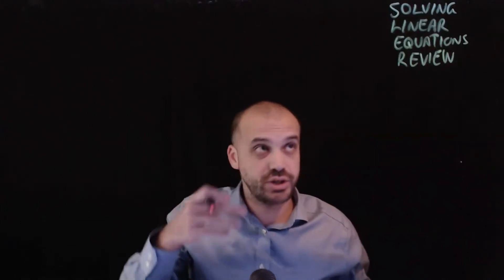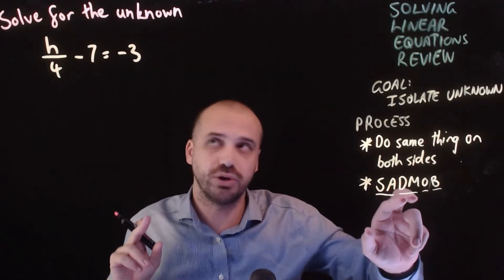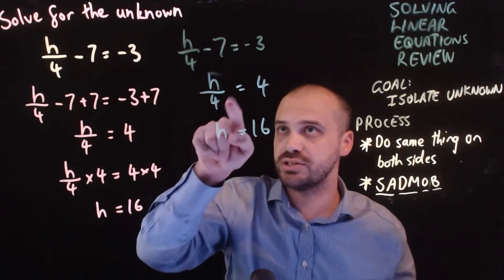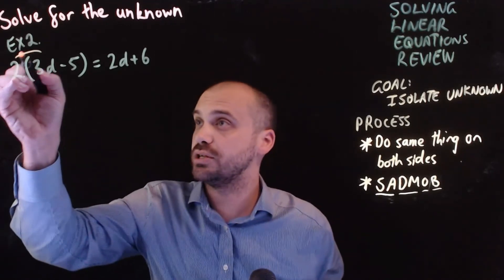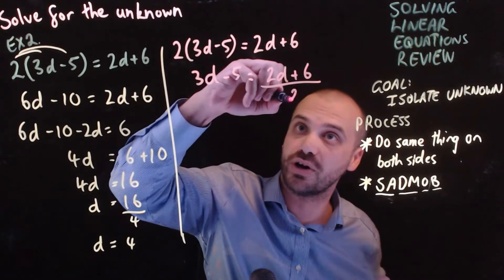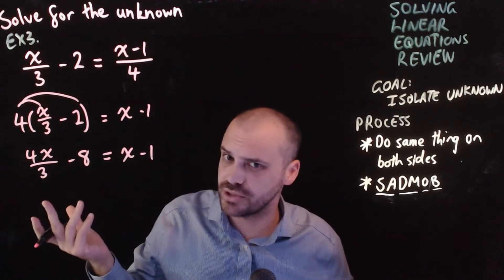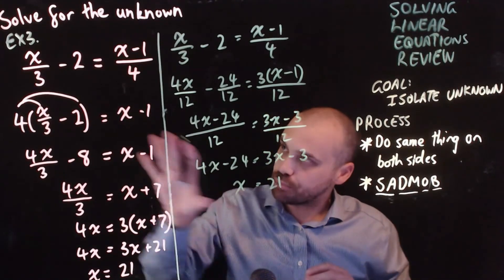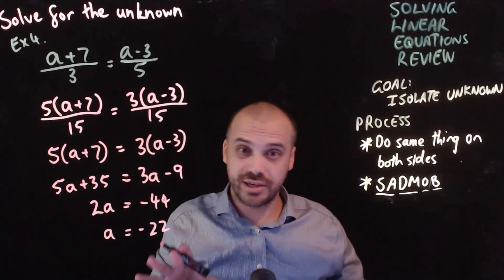Solving Linear equations: review